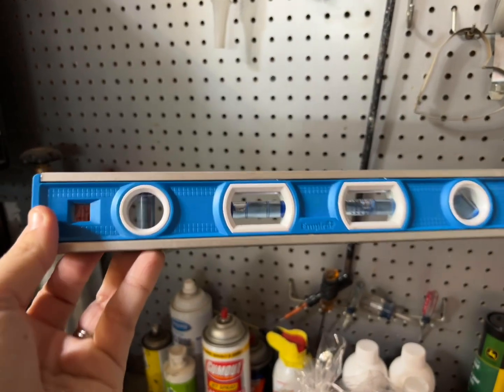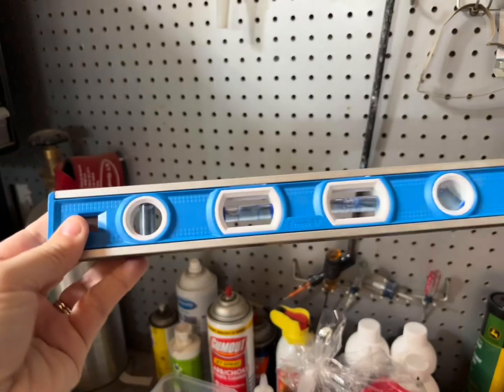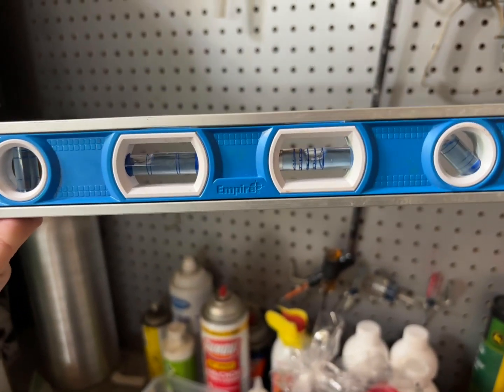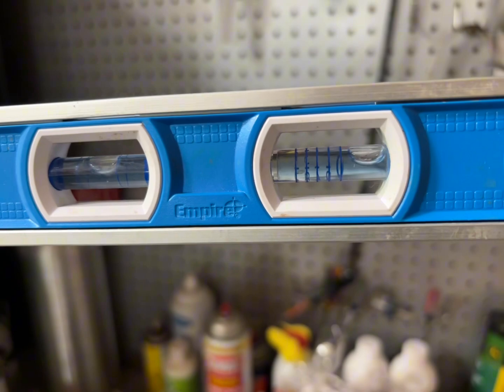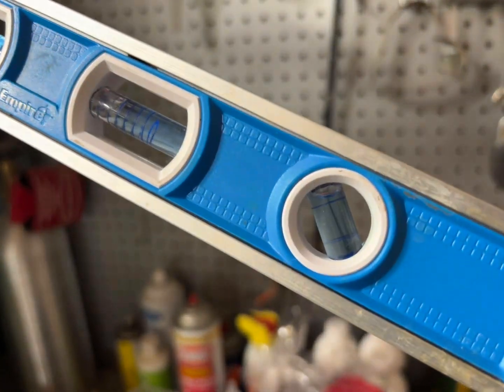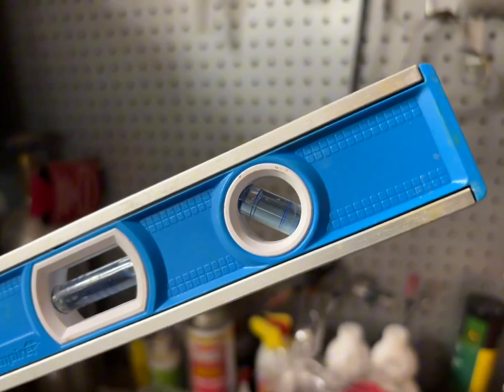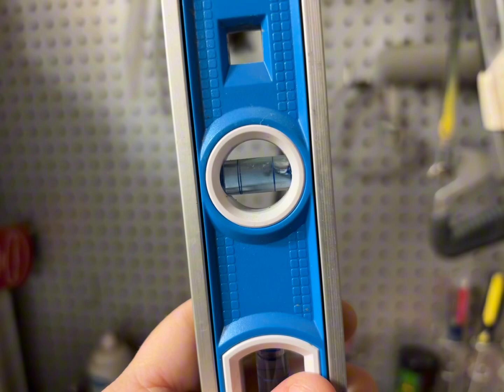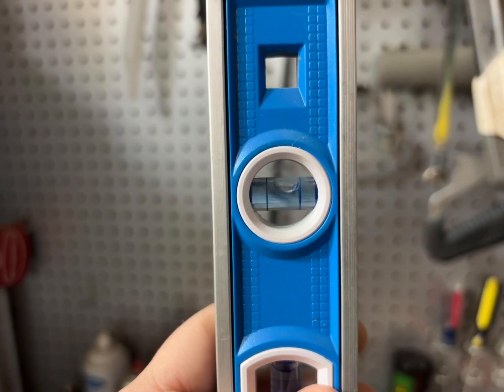Empire Blue 12inch Magnetic Level